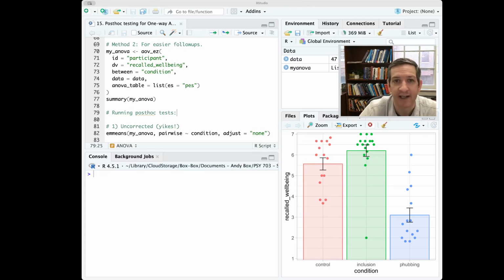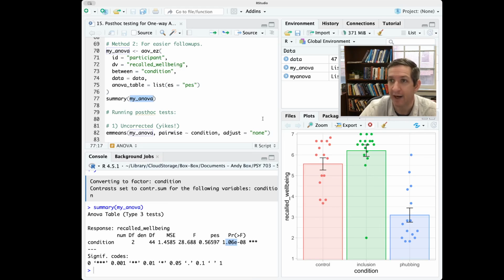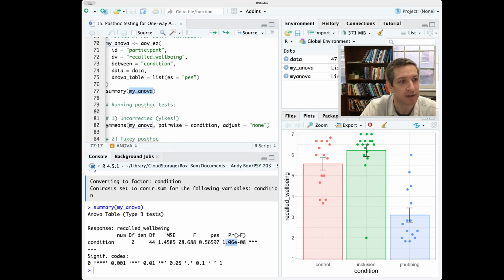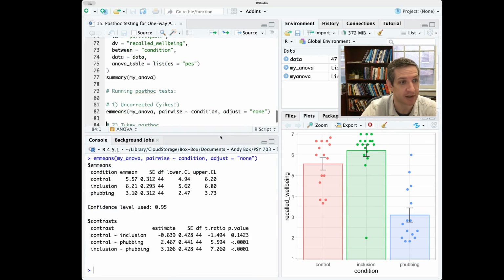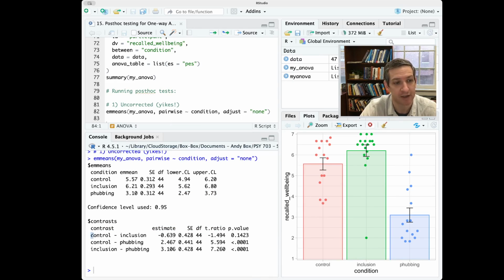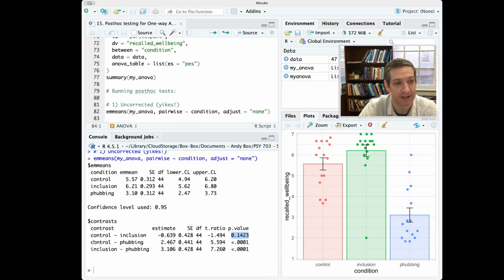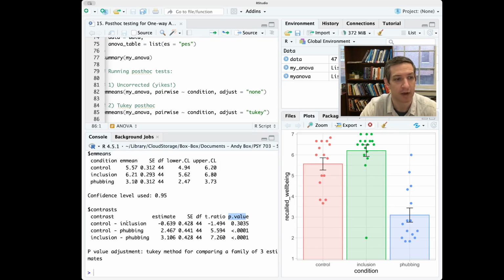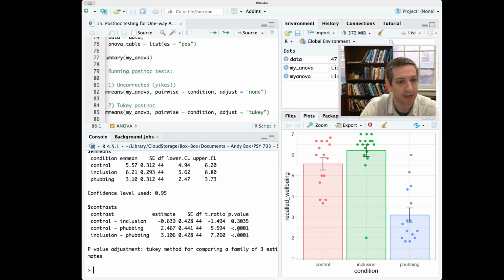Posthoc tests for one way ANOVA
Learn how to run pairwise posthoc tests for a one-way ANOVA in R. Download the code to follow along